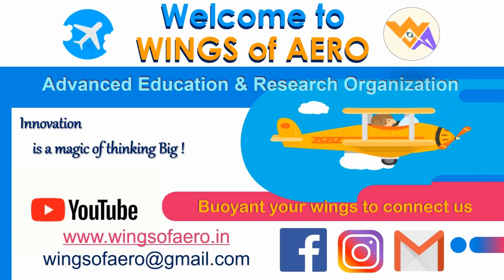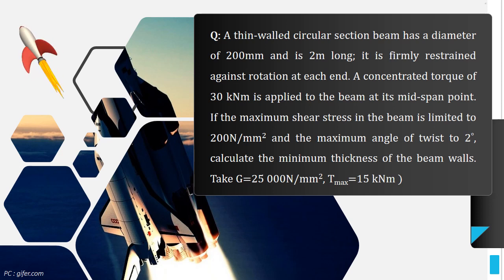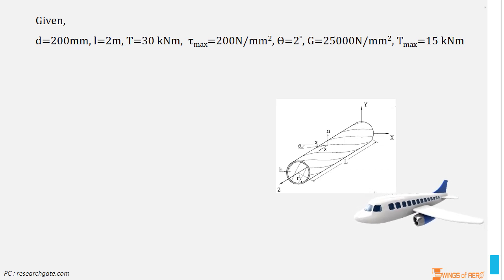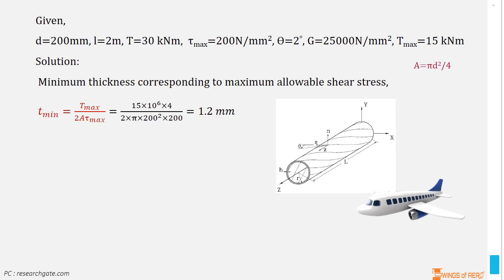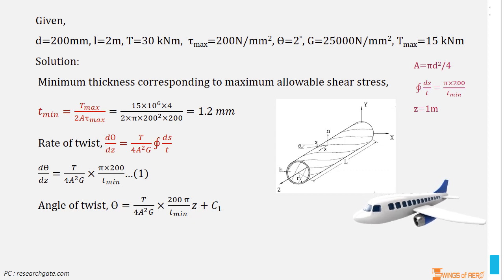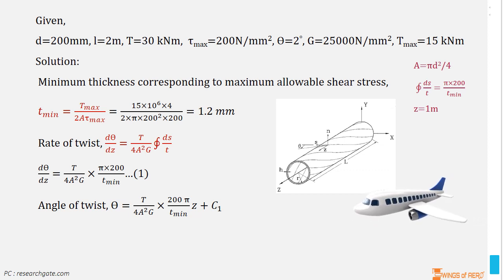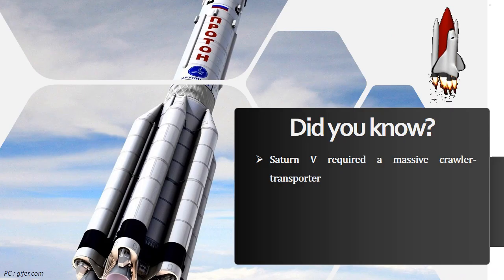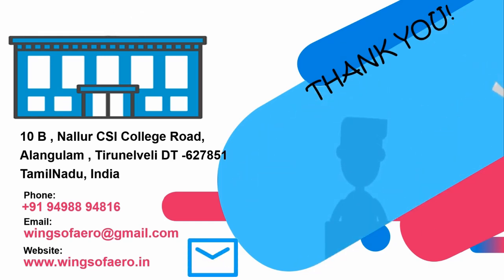Minimum thickness of the thin walled beam walls | GATE AE 159 | Aircraft Structures